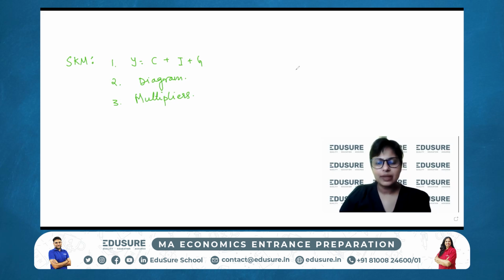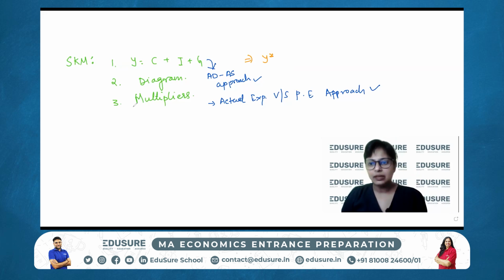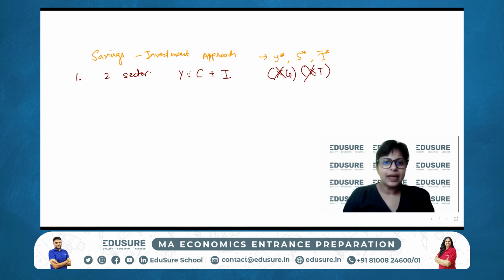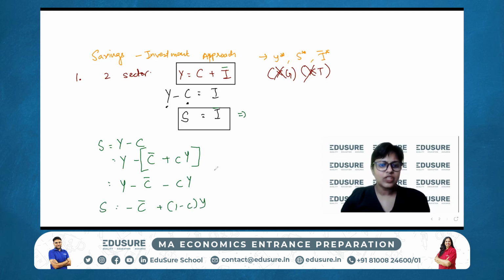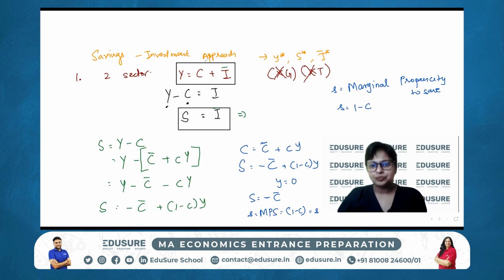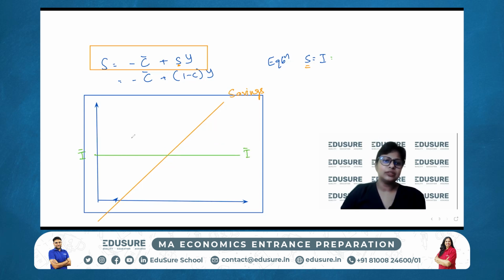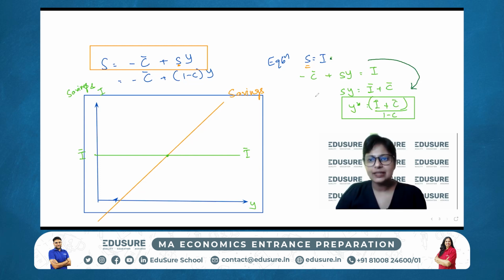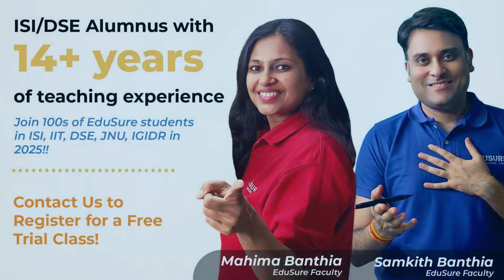Semester 2 - Introductory Macroeconomics | SKM - Lecture 8 | Savings Investment Approach | EduSure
Semester 2 - Introductory Macroeconomics | SKM - Lecture 8 | Savings Investment Approach

Looking to ace your MA Economics?

EduSure CUET Plus Course New Batch launch from 5th August 2024.

Thankyou
Team EduSure